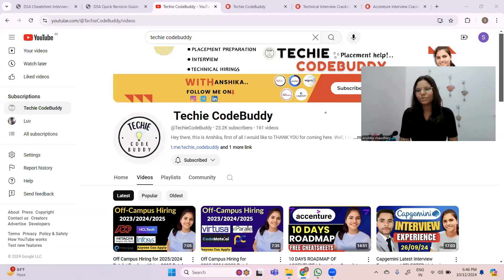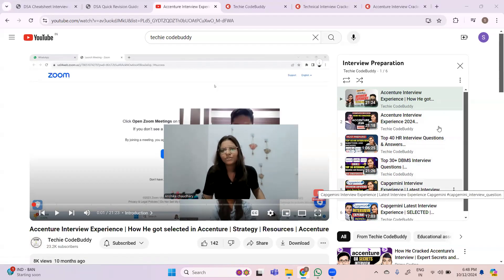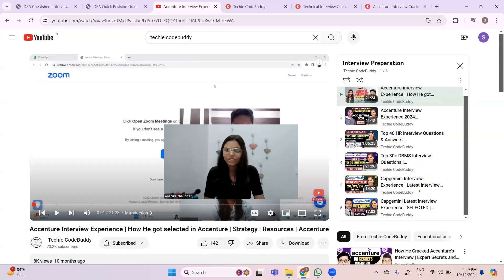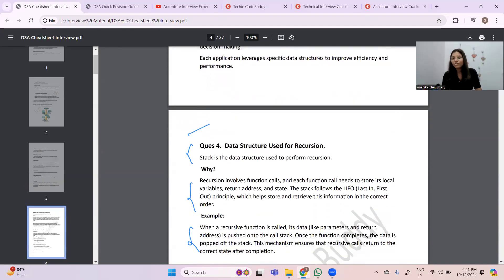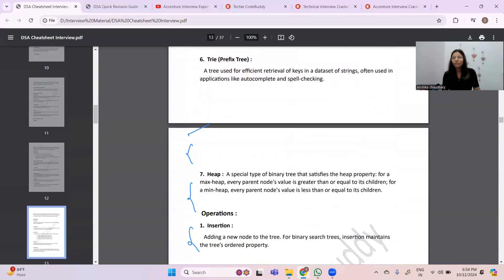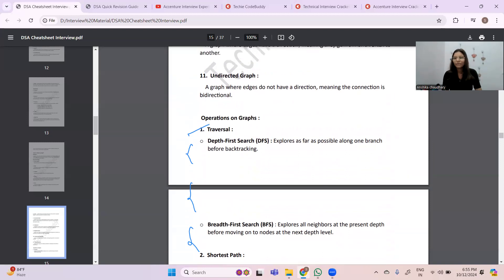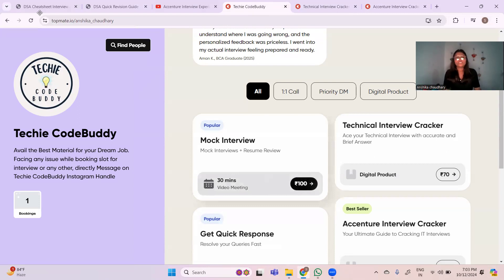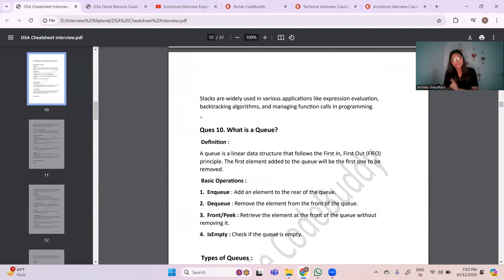DSA Interview Questions for Accenture/Capgemini/Cognizant, etc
Hi Prepsters, in this video, we will be seeing top DSA interview Questions for Accenture/Capgemini/Cognizant, etc

Tags & Keywords:
top HR interview questions and answers
Accenture interview preparation
accenture interview questions
accenture hR Interview questions
capgemini interview questions
capgemini technical interview
capgemini technical interview questions
capgemini top interview questions
capgemini HR interview questions
Capgemini technical interview experience
Top 10 HR interview questions and answers for freshers
HR interview questions for freshers
HR interview questions and answers PDF
Technical interview questions for HR position
HR interview questions for experienced
HR Interview Questions
Top HR Interview Questions
HR Interview Answers
Common HR Interview Questions
Behavioral Interview Questions
HR Interview Tips
HR Interview Preparation
HR Interview Strategies
Job Interview Questions
HR Manager Interview Questions
Interview Questions and Answers
HR Recruitment Questions
HR Interview Practice
HR Interview FAQs
HR Screening Questions

best HR interview questions
mostly asked hr interview questions
commonly asked HR interview questions
top 50 HR interview questions and answers
top HR round interview questions

Interview Guide for New Graduates
Fresher Interview Preparation
First Job Interview Tips
Entry-Level Interview Advice
How to Prepare for Fresher Interviews
Fresh Graduate Interview Tips
Interview Questions for Freshers
Fresher Interview Strategies
Common Fresher Interview Questions
Fresher Job Interview Tips
Resume Tips for Freshers
Behavioral Interview Tips for Freshers
Interview Skills for Fresh Graduates